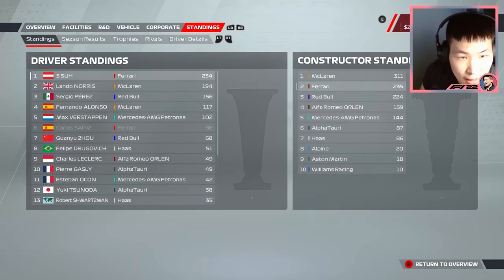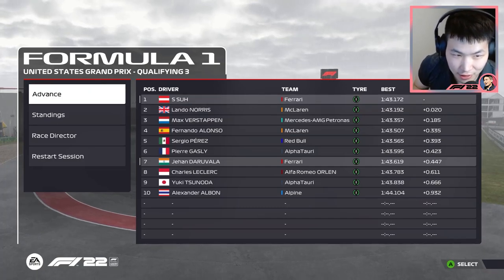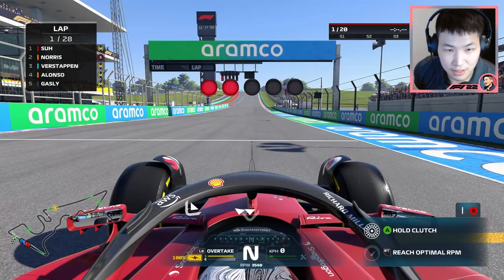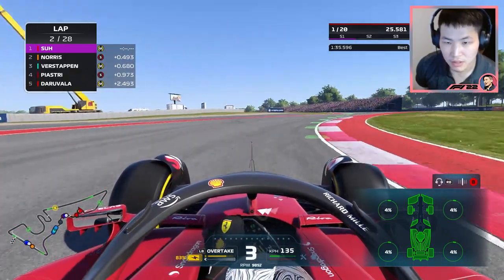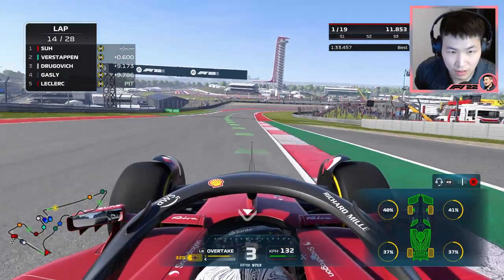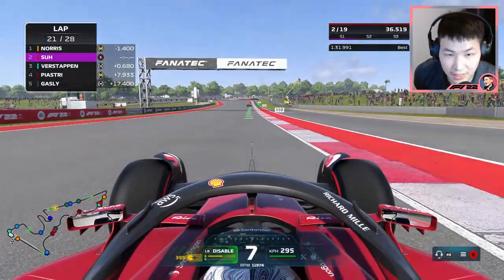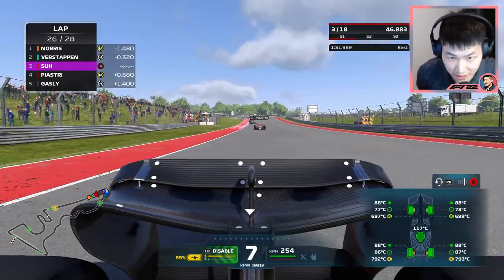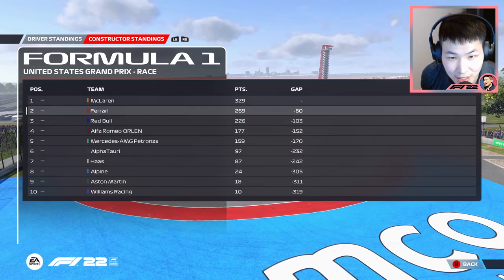LEAVING IT TO THE LAST LAP? - F1 22 Driver Career Mode Part 130 (United States GP)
It comes down to the last lap. Can we make the move?

Uploaded by:
Suh Entertainment